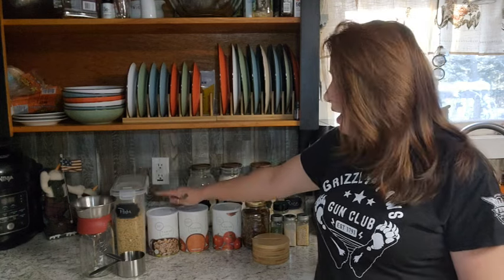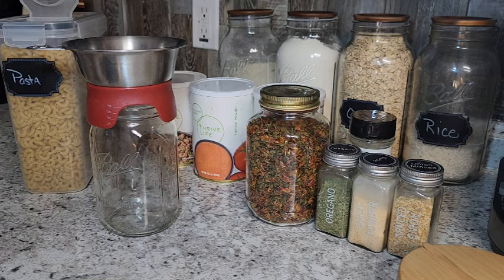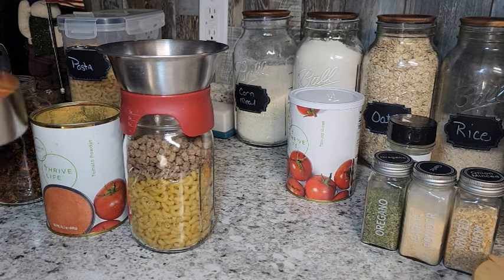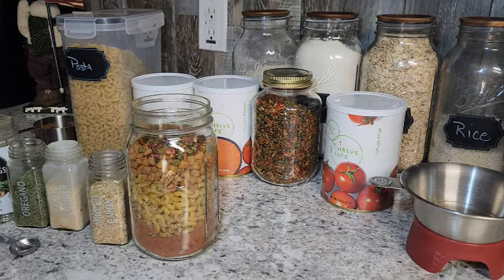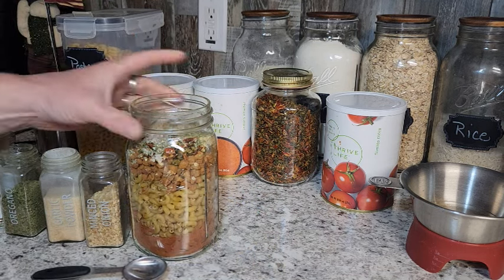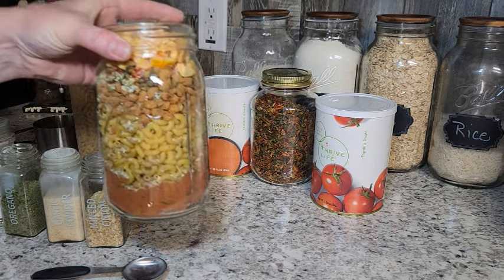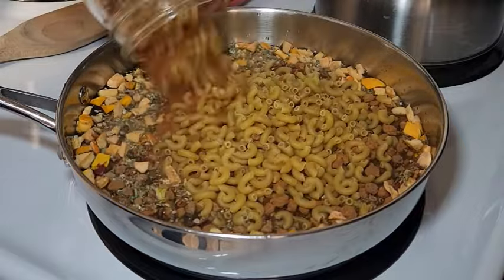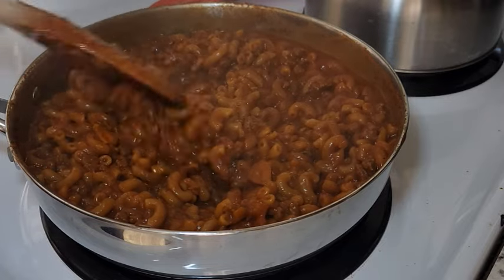Goulash Meal In A Jar ~ Make your own Emergency Meals ~ Just add water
Mailing Address:
Homestead Corner